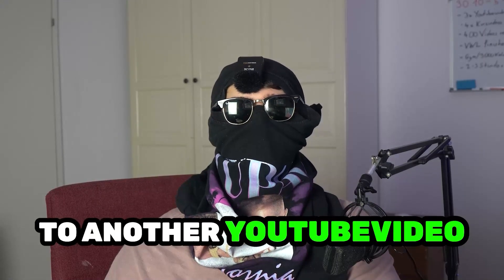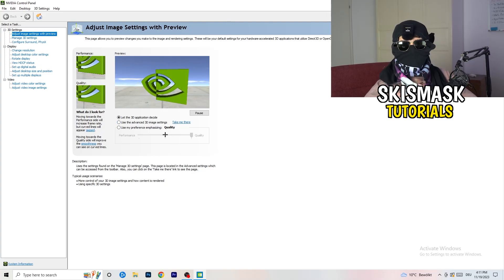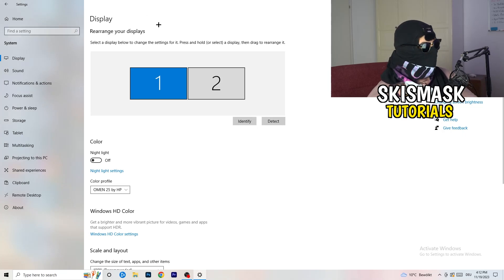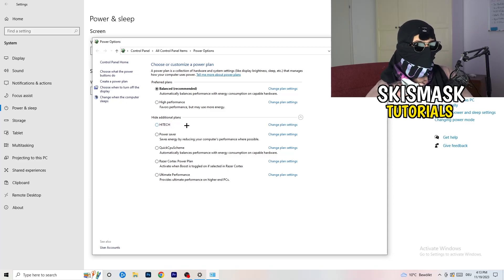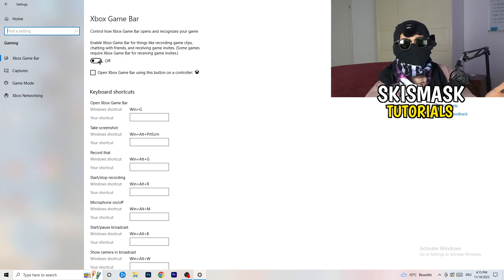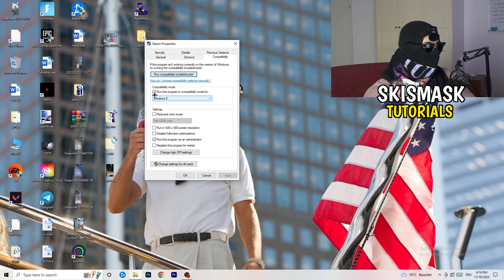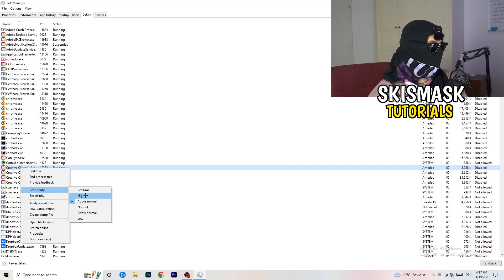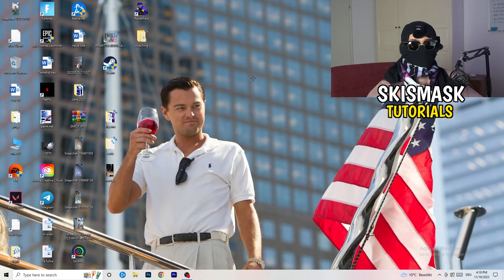The Ultimate FPS Boost Guide For World of Tanks Blitz (Easy Steps)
World of Tanks Blitz fps boost,
World of Tanks Blitz fps boost low end pc,
World of Tanks Blitz fps boost laptop,
World of Tanks Blitz fps boost settings,
World of Tanks Blitz increase fps,
World of Tanks Blitz more fps,
World of Tanks Blitz more fps pc,
how to fps boost in World of Tanks Blitz,
how to boost fps in World of Tanks Blitz on low-end pc,